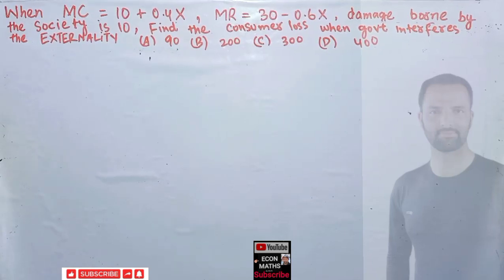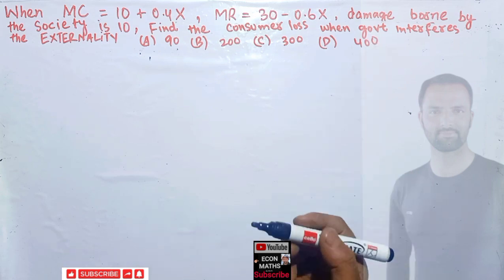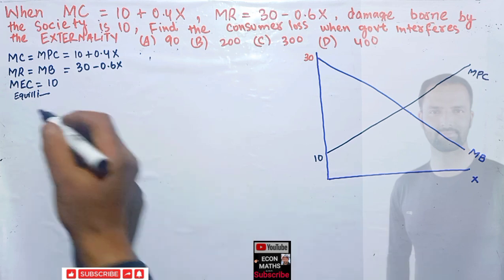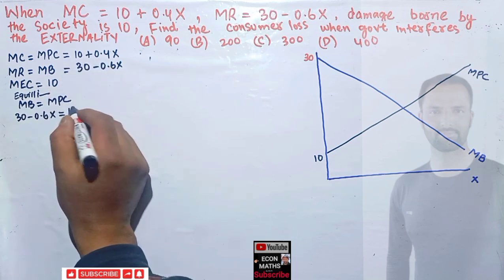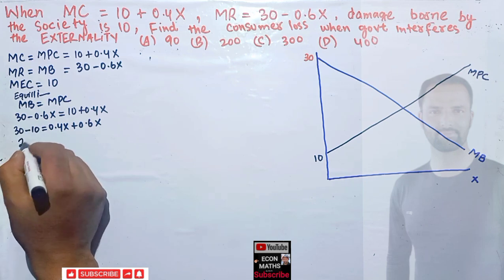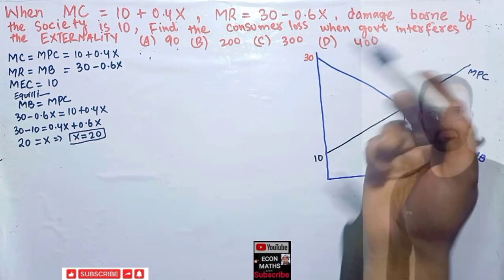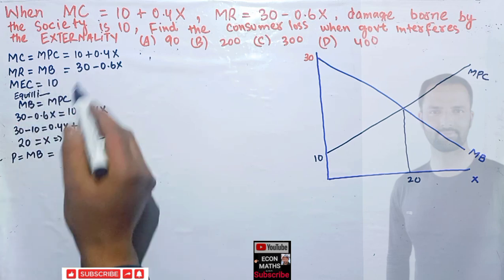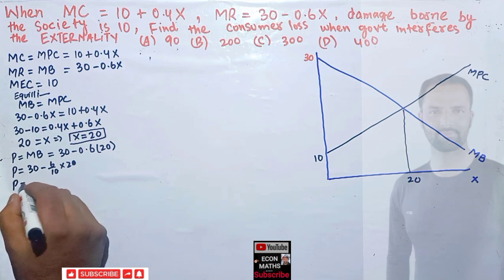finding loss of consumer surplus When MC= 10 +0.4X, MR=30 JNU | PhD | NTA | JUNEE 2021| Economics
When MC= 10 +0.4X, MR=30 0.6X, damage borne by society is 10, in the case of externality ,  Find DWL